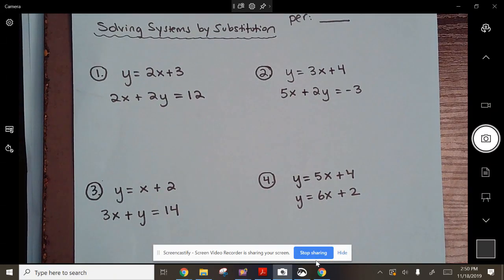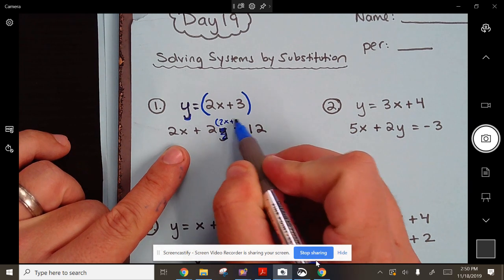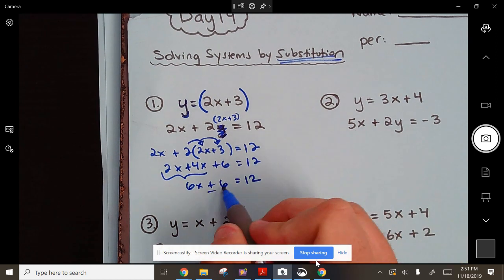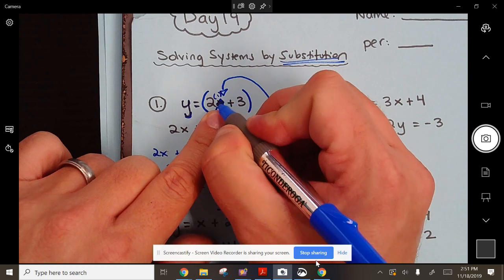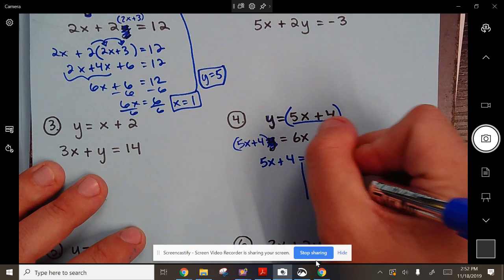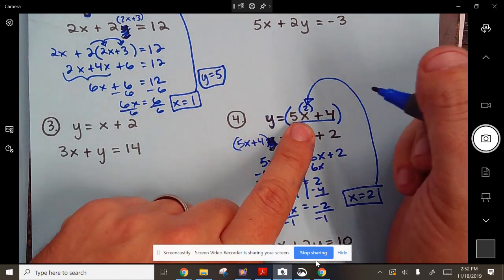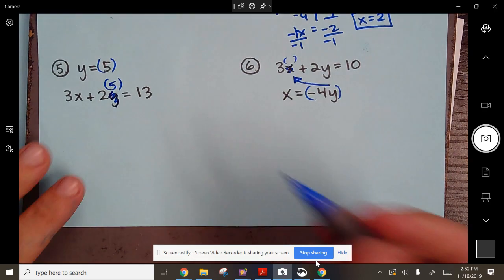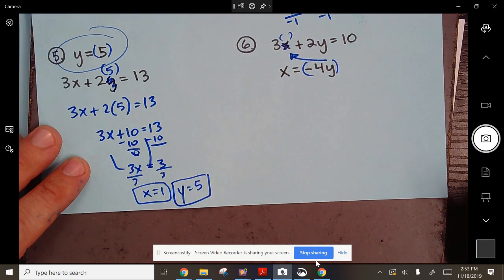Solving Systems by Substitution Day 19